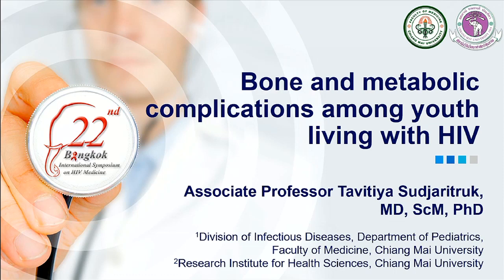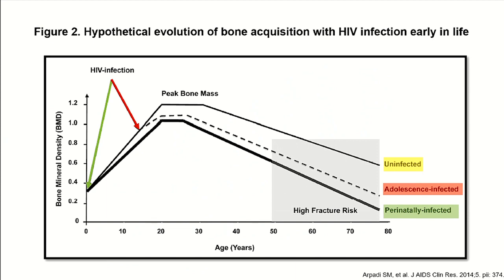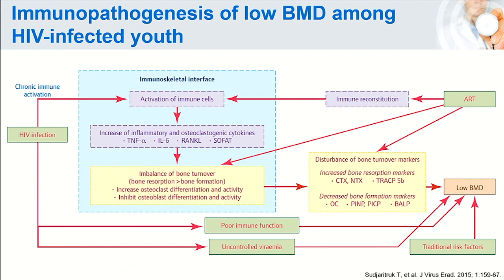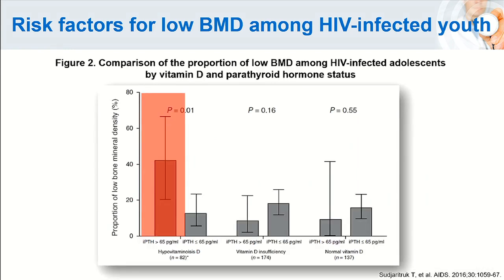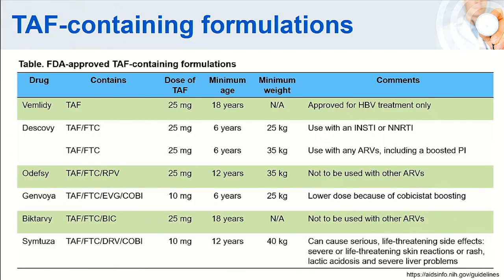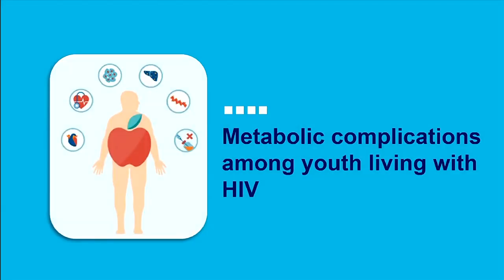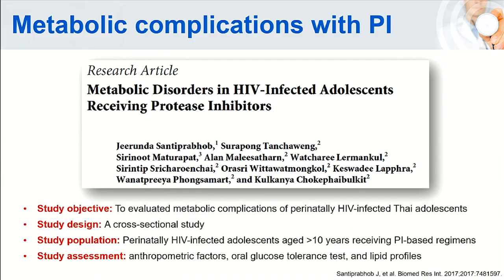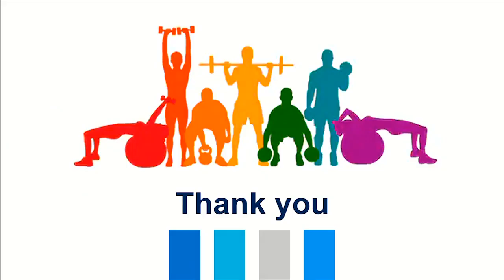Bone and metabolic complications among HIV infected youth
Lectured by
Tavitiya Sudjaritruk, MD, PhD
Department of Pediatrics, Faculty of Medicine, Chiang Mai University, Bangkok, Thailand

in 22nd Bangkok International Symposium on HIV Medicine 2020
on January 15-17, 2020 at BITEC, Bangkok, Thailand